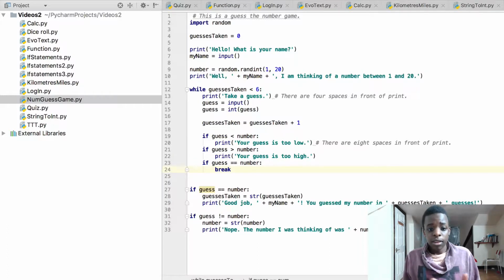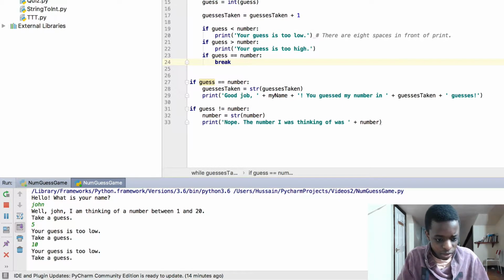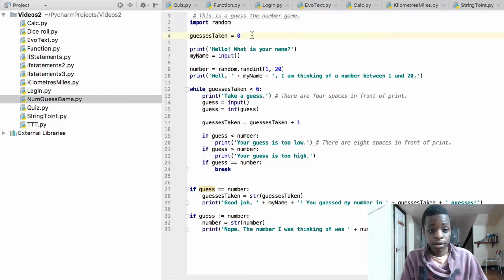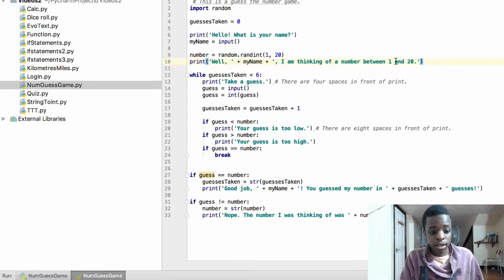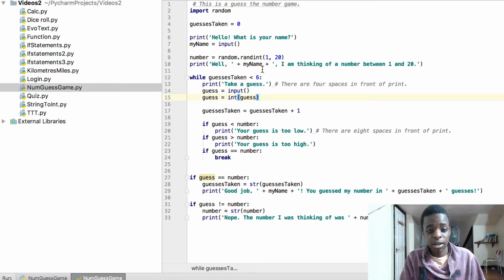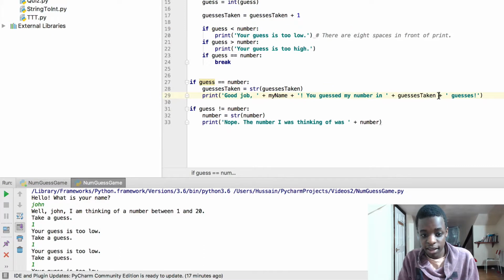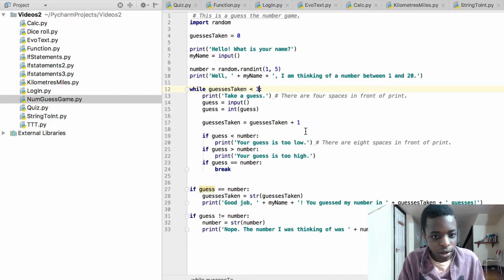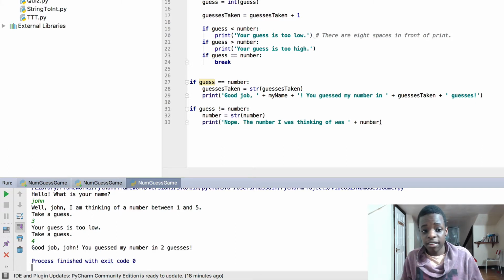Python guessing game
Python guessing game. This is a tutorial on how to make a Python guessing game. You will need to use while loops, inputs, and also how to import from the random library.